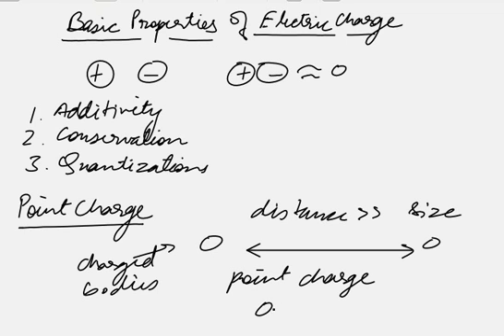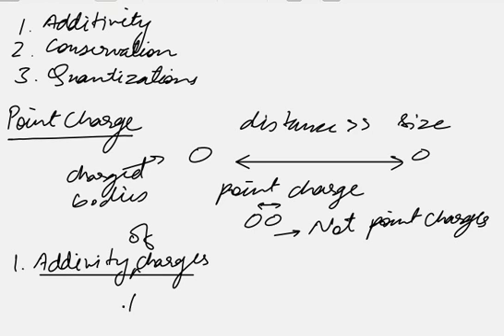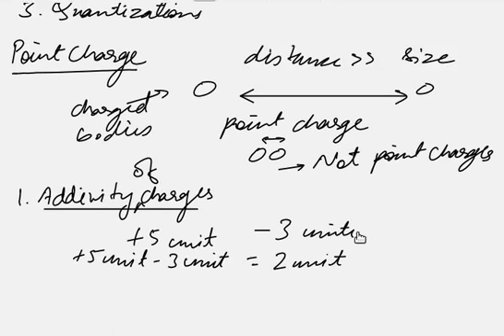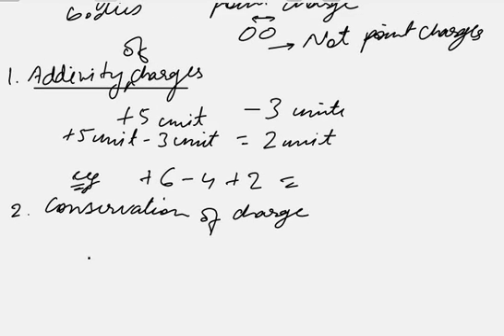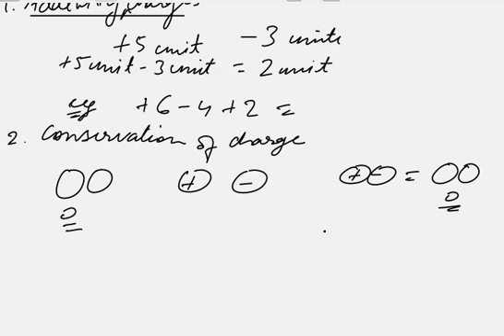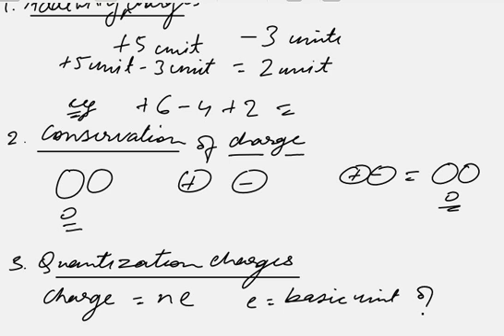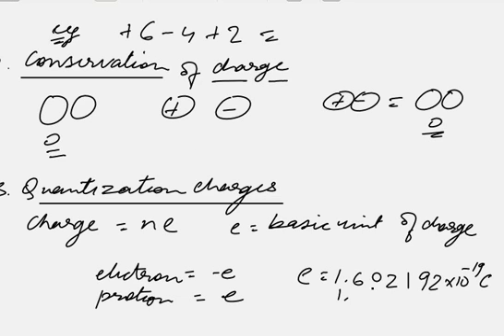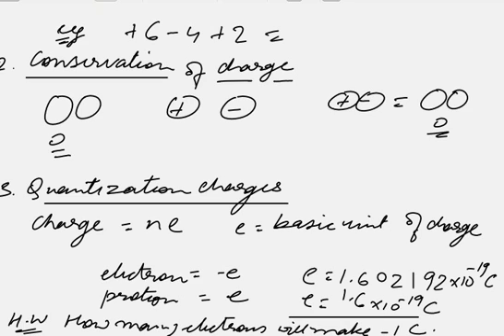Properties of Electric Charge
This video explains the basic properties of electric charges. For complete course of CBSE Class 12 Physics

Ask any queries related to the topic in the comments below.